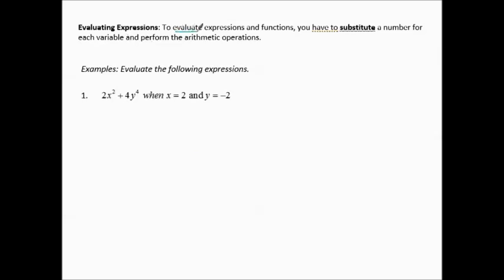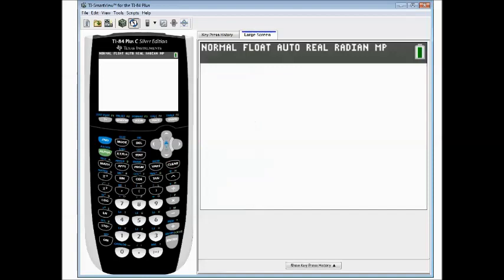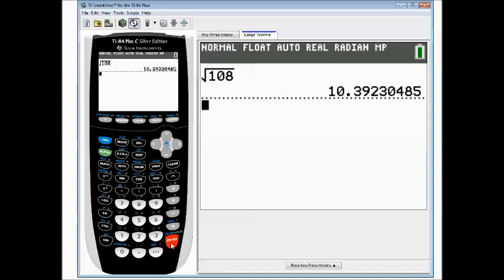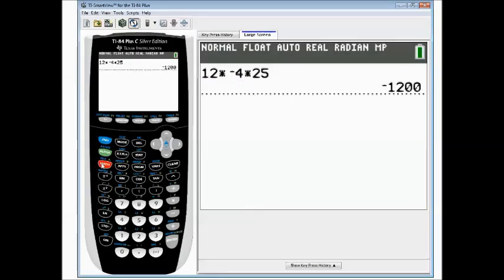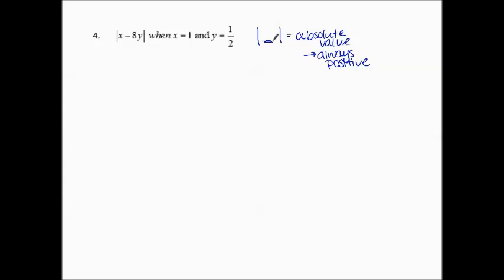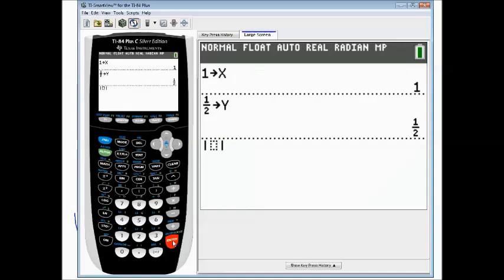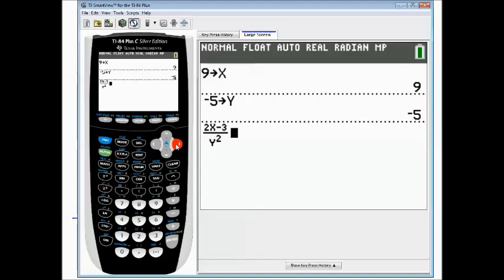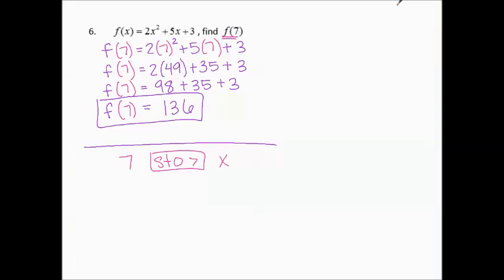7.1 Evaluating Expressions and Functions